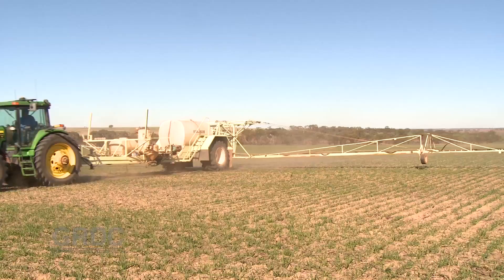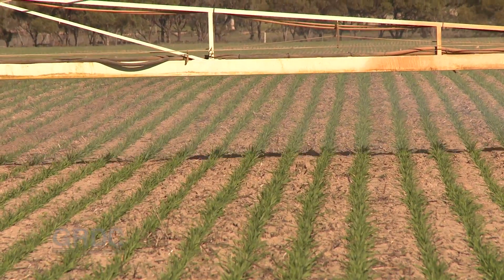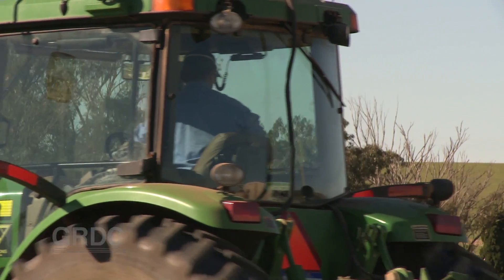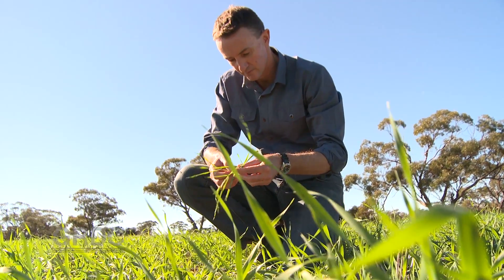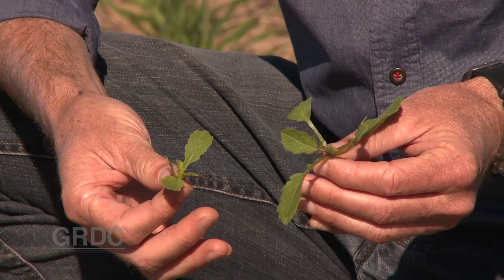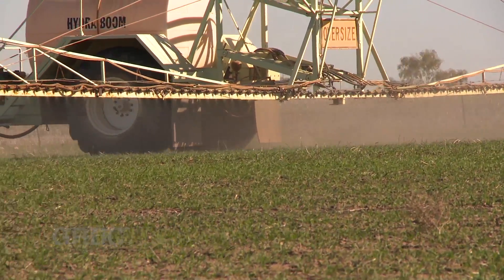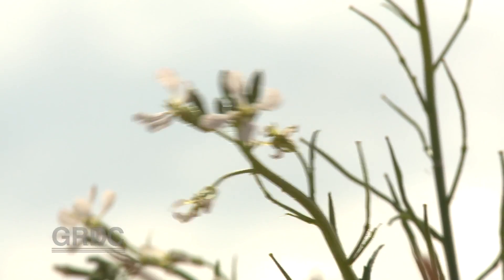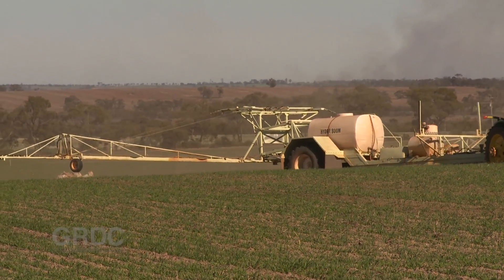GCTV14: Early Control Wild Radish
A double knock spray strategy used on Wild Radish when its young is proving to be a good control method for one of the nation's worse broad acre weeds.